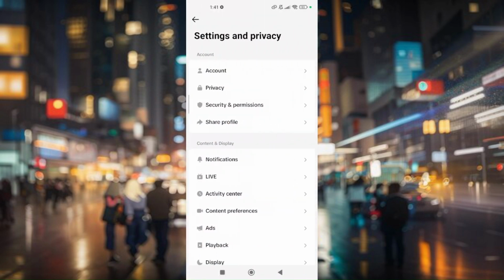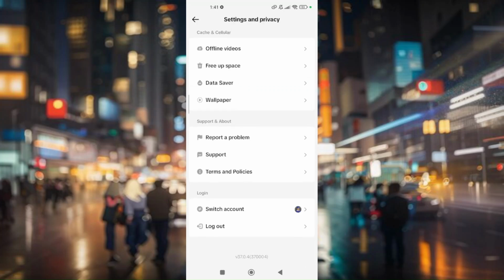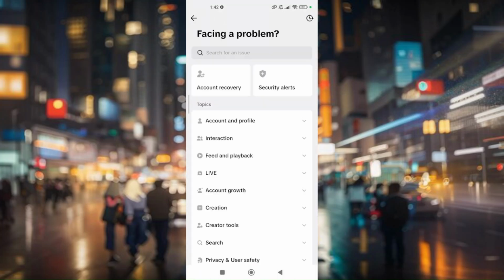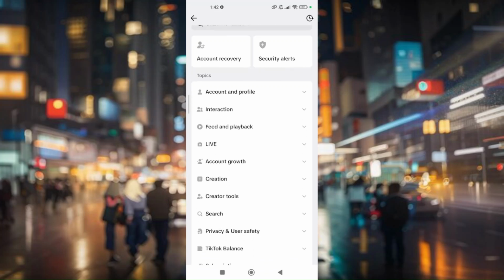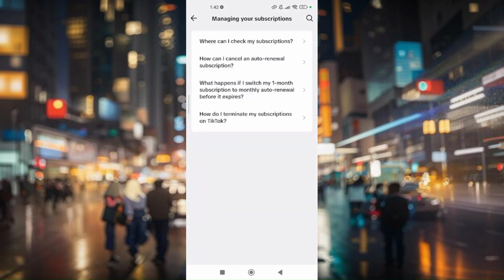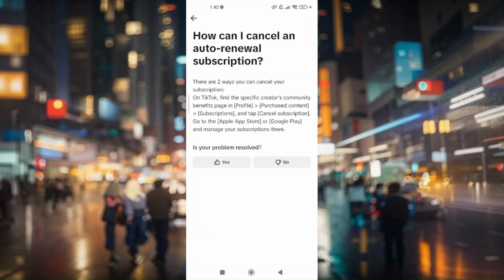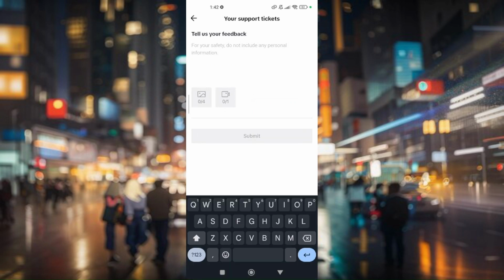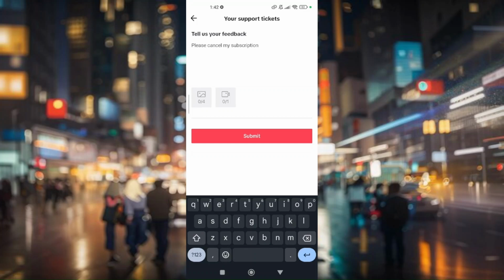HOW TO REMOVE OR TURN OFF SUBSCRIPTIONS ON TIKTOK 2026! (FULL GUIDE)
In this guide, I am going to show you how to remove or turn off subscriptions on TikTok in 2026. If you're looking to manage your subscriptions and unsubscribe from content creators or services, I’ll walk you through the steps to do it easily.

0:00 INTRO
0:05 TUTORIAL